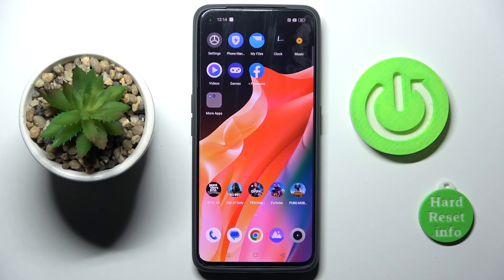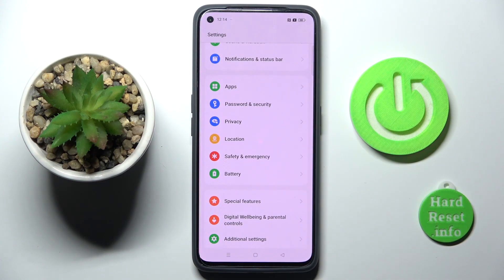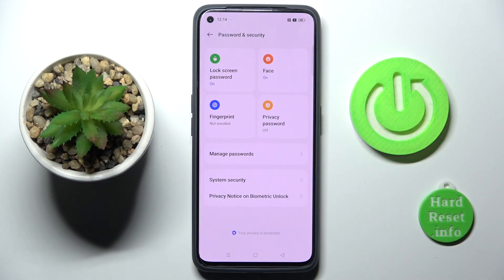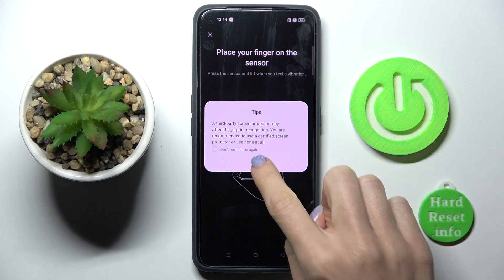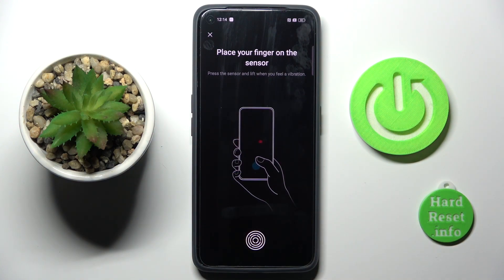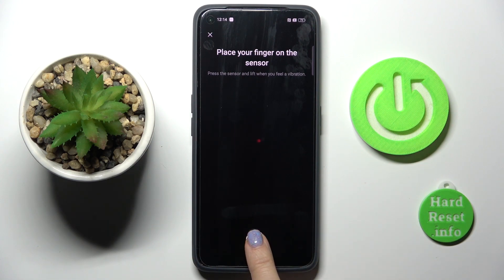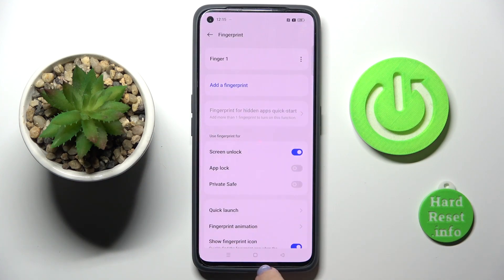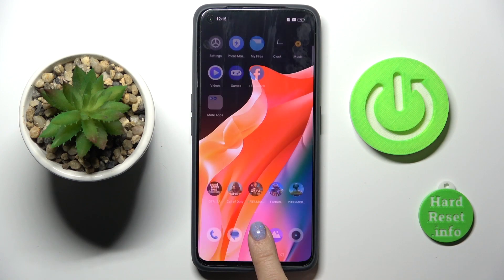How to Add Fingerprint to Realme Narzo 50 Pro / Screen Lock Settings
Welcome to our tutorial on how to add a fingerprint to your Realme Narzo 50 Pro smartphone. Fingerprint authentication is a convenient and secure way to unlock your phone with just a touch of your finger. In this video, we'll show you how to set up your fingerprint scanner step by step, making it easy for you to access your phone without having to enter a PIN or password. Follow our simple instructions to set up your fingerprint and take advantage of this convenient feature. Whether you're new to the Realme Narzo 50 Pro or just need a refresher on how to set up your fingerprint, this tutorial is perfect for you. Have a great day!

How to Add Fingerprint to Realme Narzo 50 Pro?
How to Add Fingerprint ID to Realme Narzo 50 Pro?
How to Add Screen Protection to Realme Narzo 50 Pro?